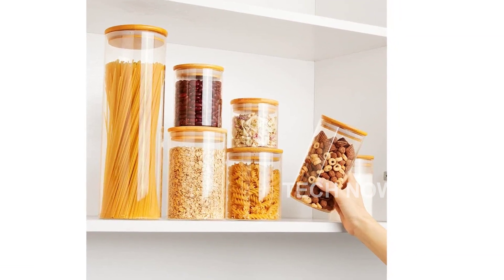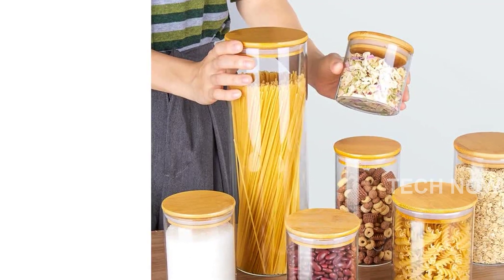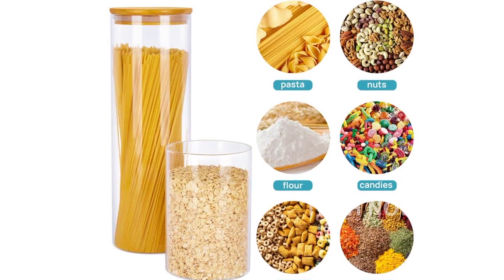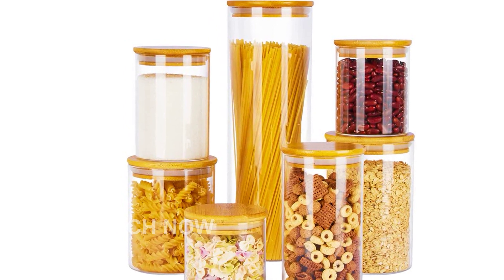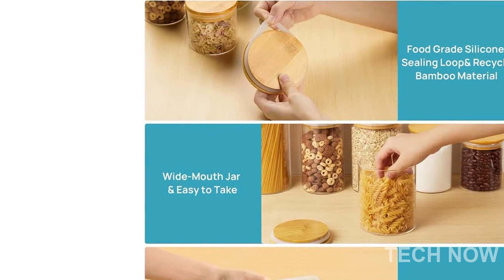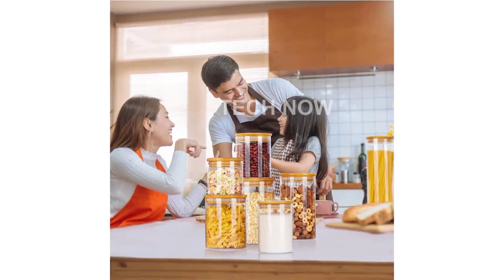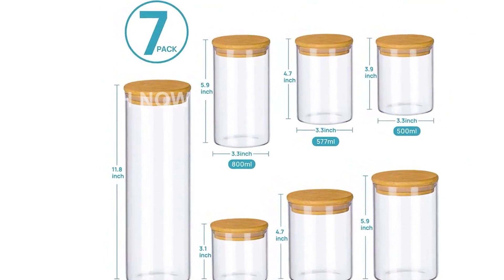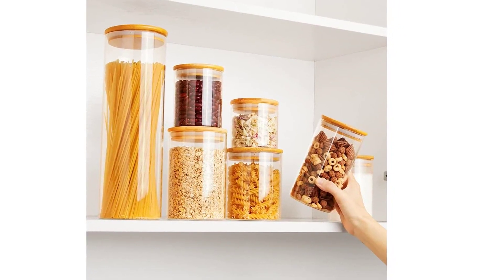Review Airtight Glass Food Storage Jars for Kitchen & Pantry 7 Pack Containers with Bamboo Lids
Introducing the Vtopmart Glass Food Storage Jars! This set includes 7 airtight containers with bamboo wooden lids, perfect for storing pasta, cookies, nuts, coffee beans, cereal, and more. These glass canisters not only keep your kitchen pantry organized but also ensure freshness and prevent food spoilage. Made from BPA-free materials, these jars are safe for your family. Upgrade your kitchen storage with this stylish and practical solution.